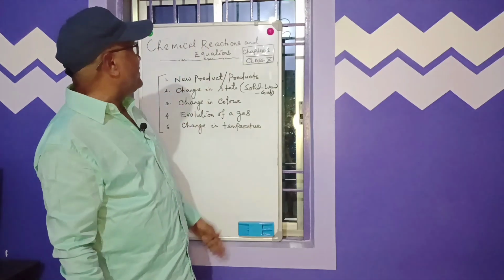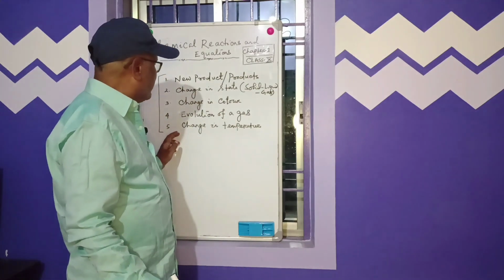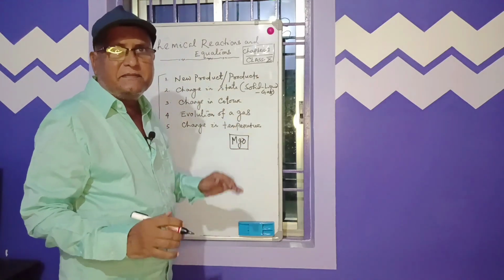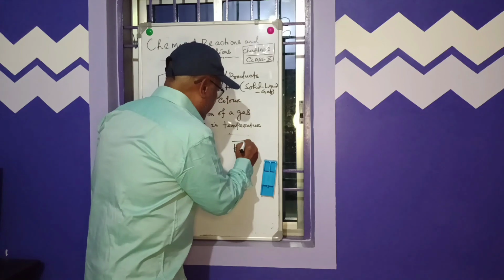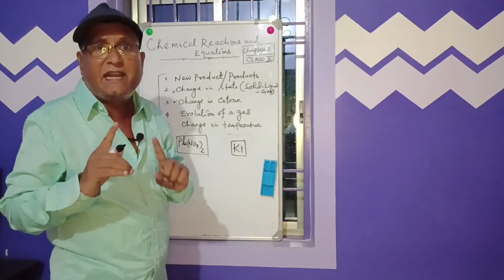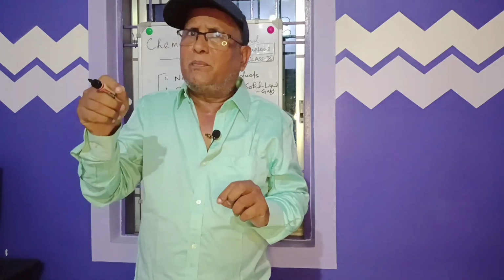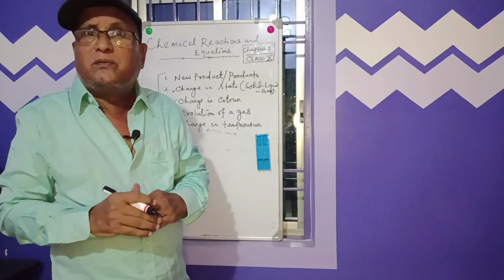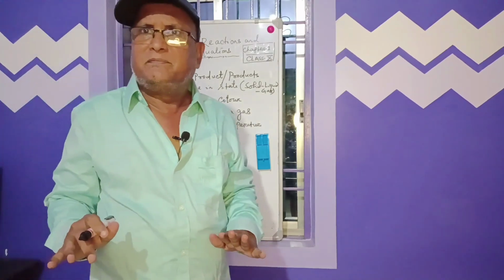CHANGES IN CHEMICAL REACTIONS I CLASS X I CBSE SCIENCE I NCERT I MIND MAPPING I A.K.PARIDA